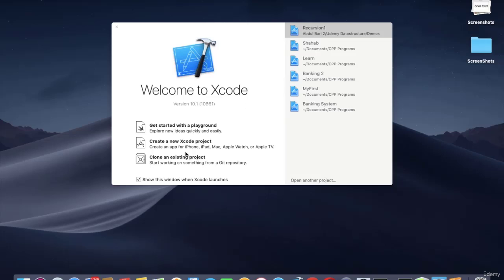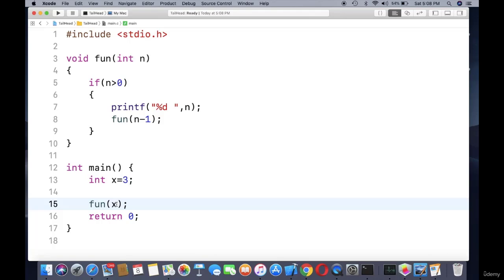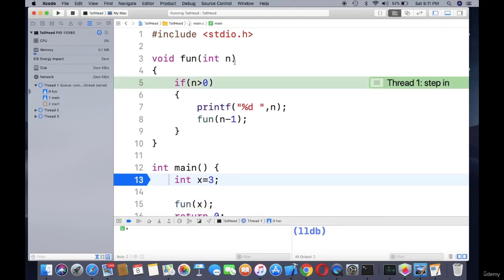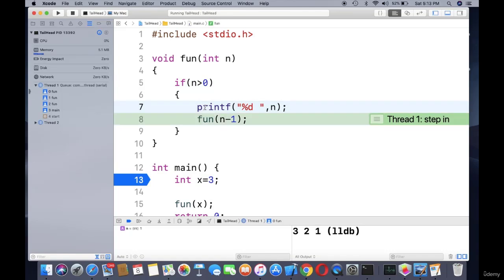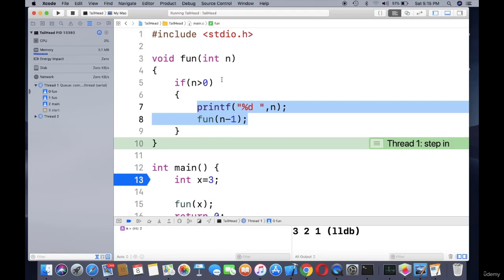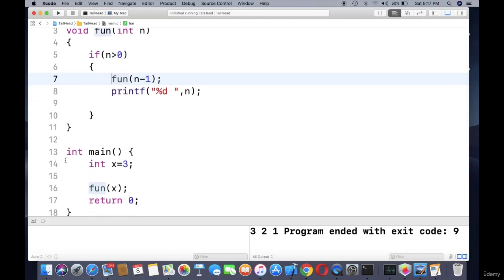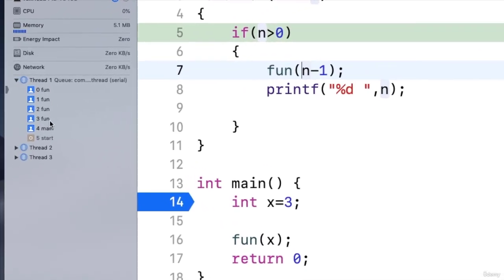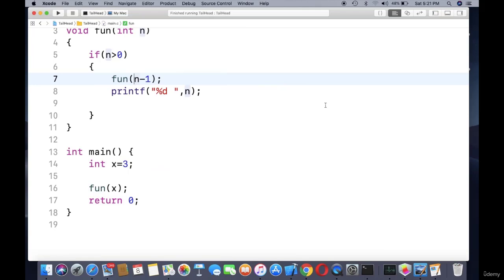50 Lets Code Recursion